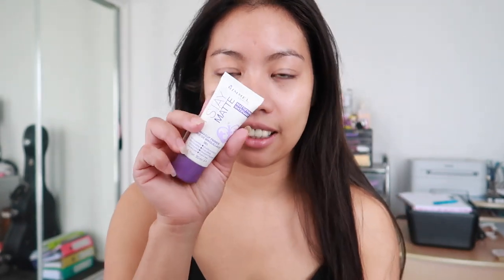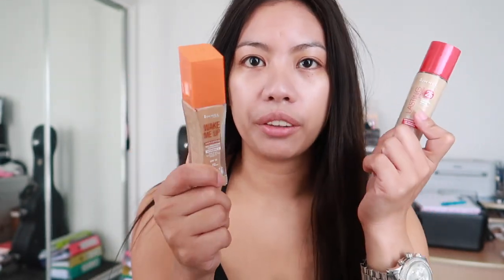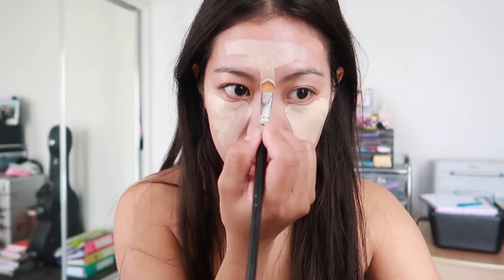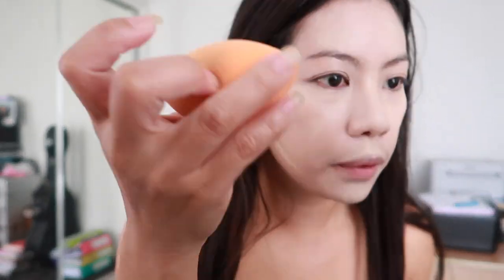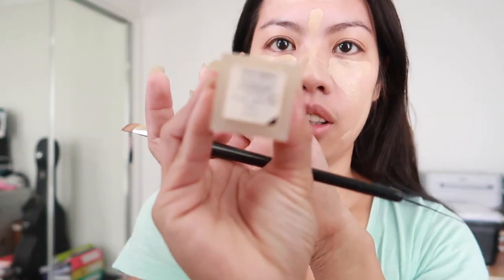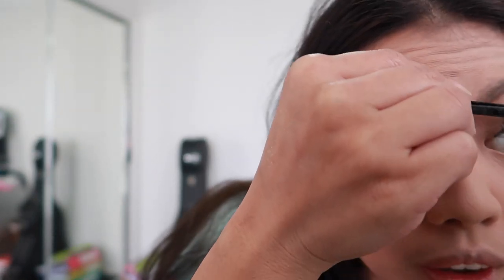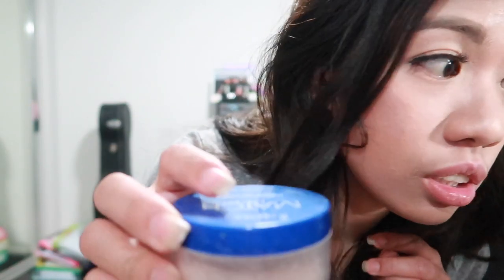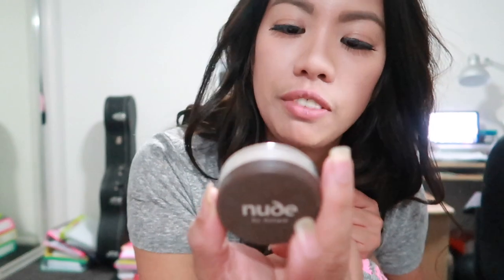Magandang loose powder na pang set ng Foundation | VLOG EP.95 |✰MyStyleExclusive by:Joie✰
♡ ♥ OPEN ME FOR MORE INFO! WATCH IN 1080p HD!  ♥ ♡

Please let me know if you have ideas of what I should film in the comments section below.

Camera used to film: Canon G7x markii

May you all have a fantabulous day!
XOXO,
JOIE 💋
MyStyleExclusive